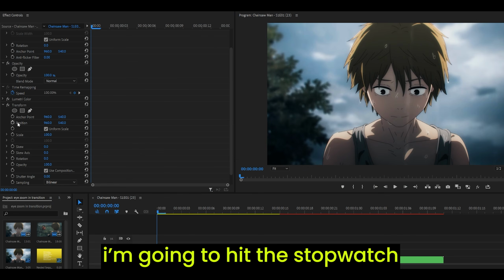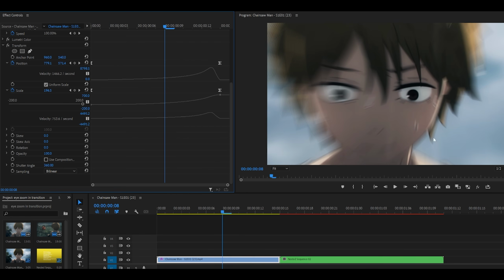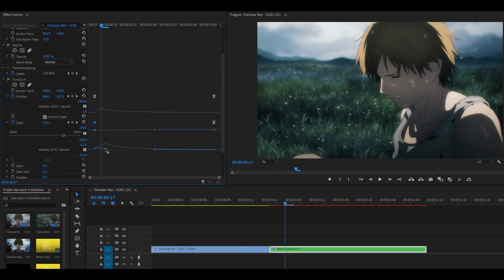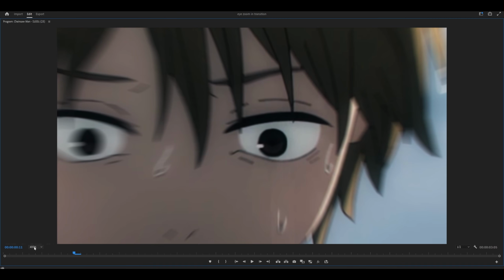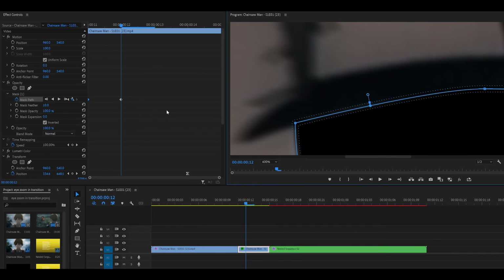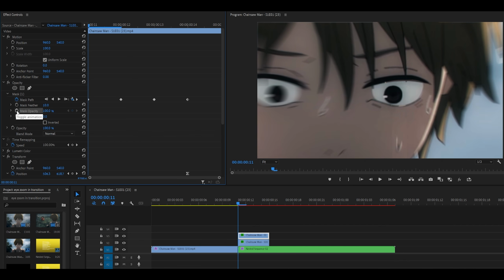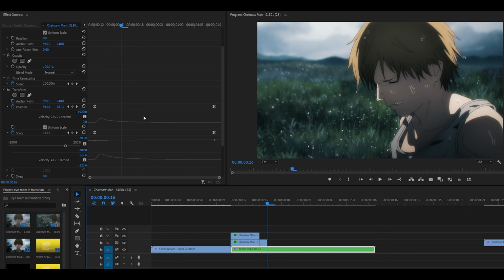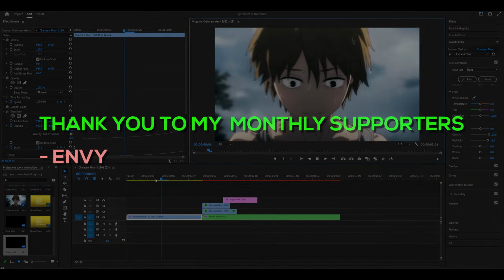Eye Zoom-In Transition in Premiere Pro! (Tutorial)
Here's how to create an eye zoom in (mask) transition in Premiere Pro for AMVs and edits without the use of any third party plugins! All you need to use is the transform effect, which can be paired with exposure and blur for a more effective transition.

→ Most popular!

🗣 SOCIALS!

Timestamps::

0:00 Scale/zoom in
1:58 Masking
3:28 Opacity
4:24 Enhancements